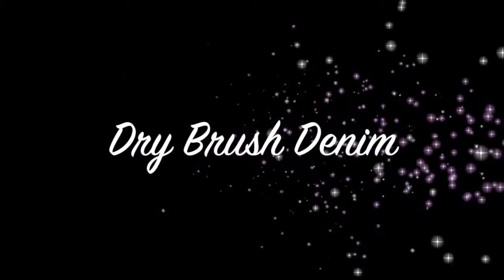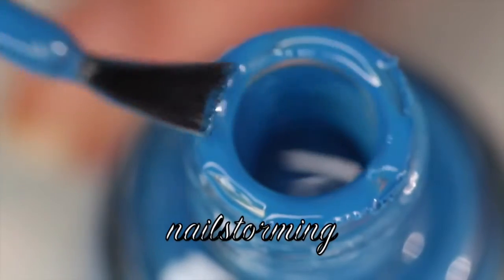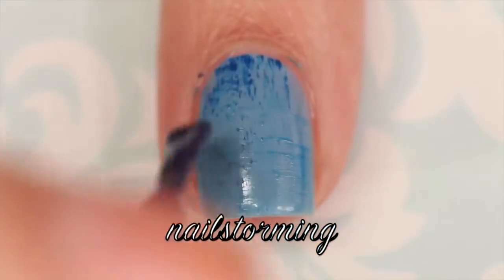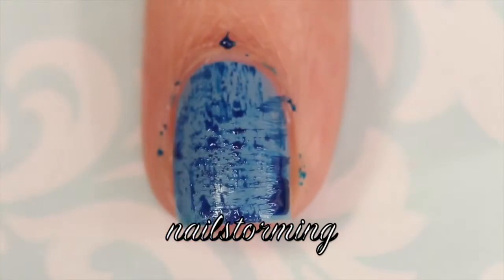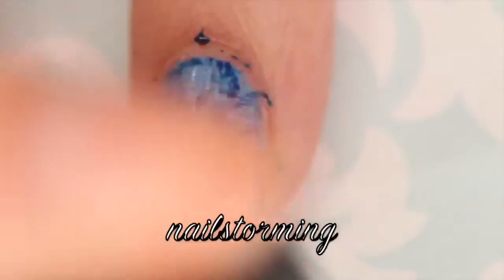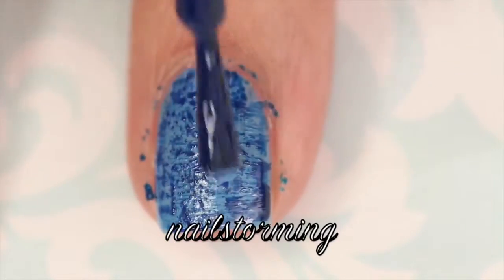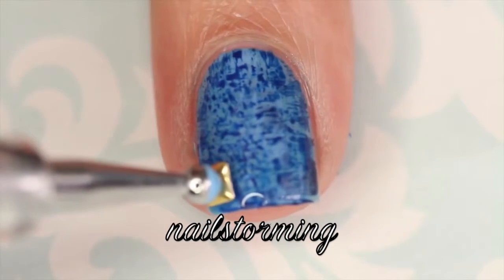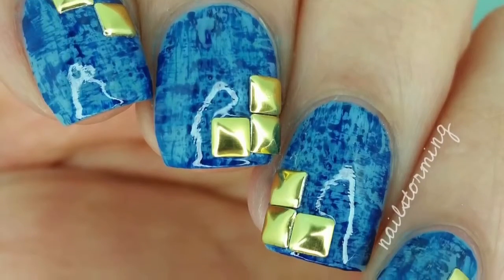Nail Art Tutorial Denim Dry Brush No Tools